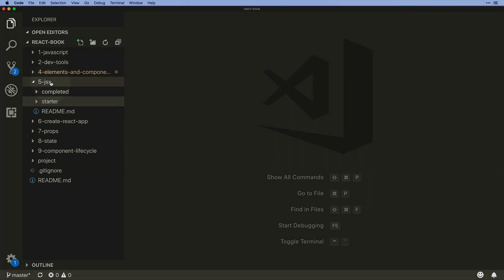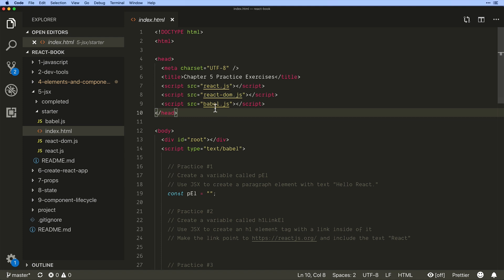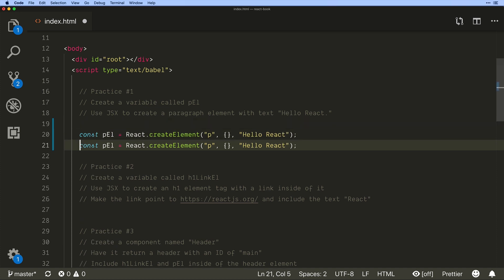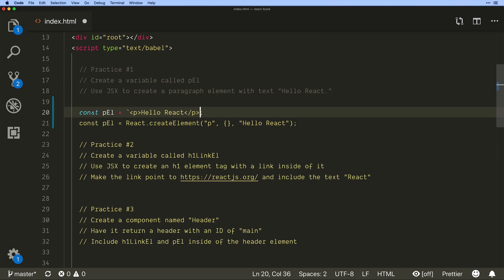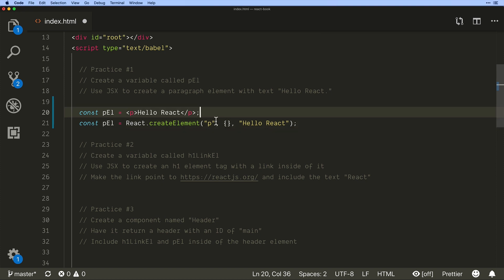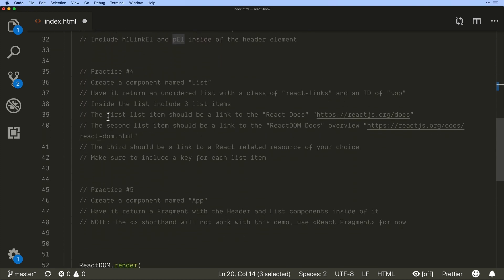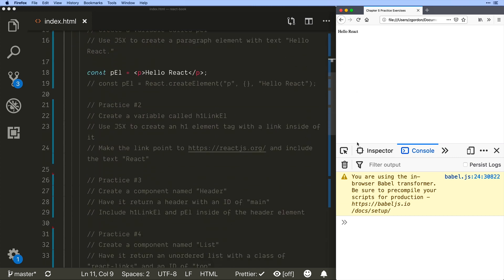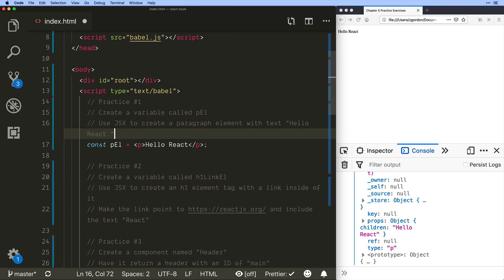What is JSX?